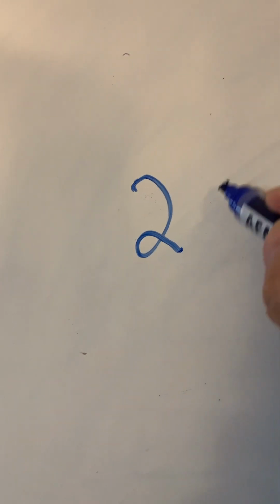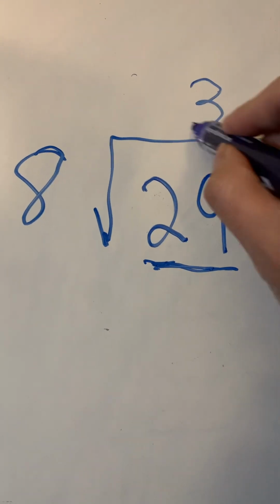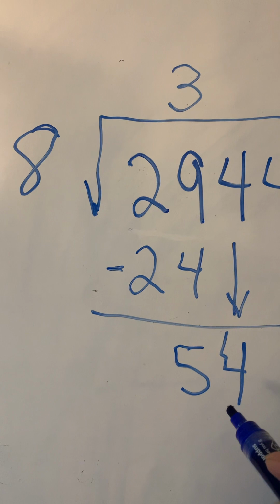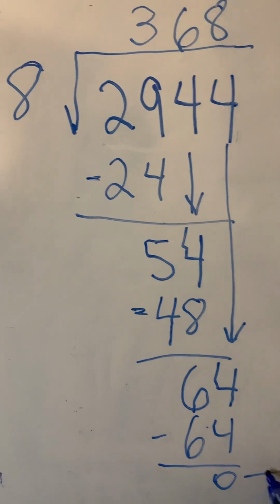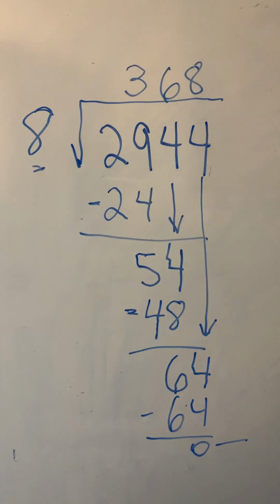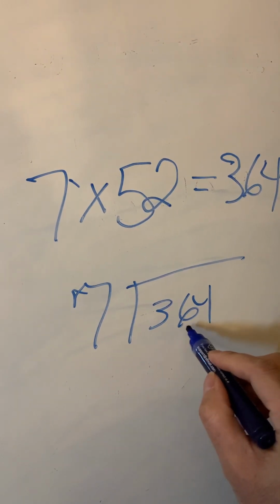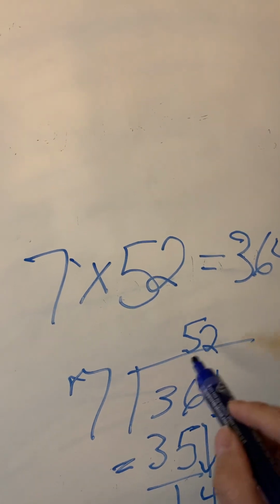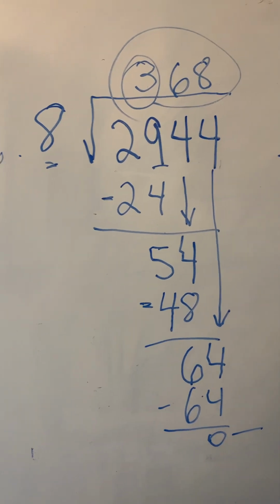Long Division Explained Simply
You can learn how to use long division to divide large numbers. In my straightforward video, I show you how to do it.

I look forward to sharing other math concepts with you.